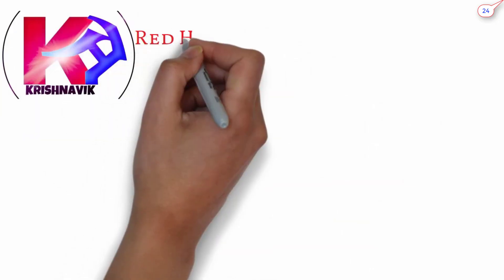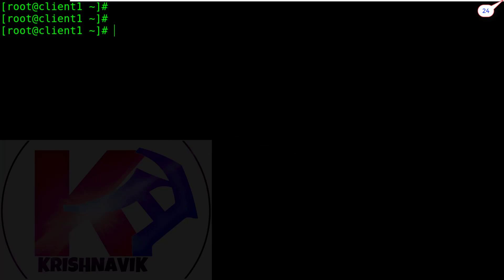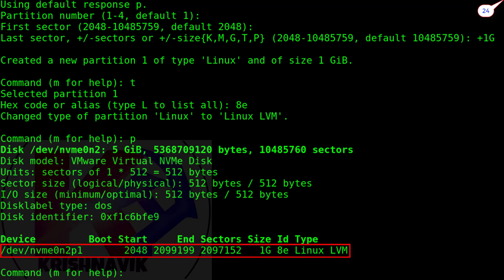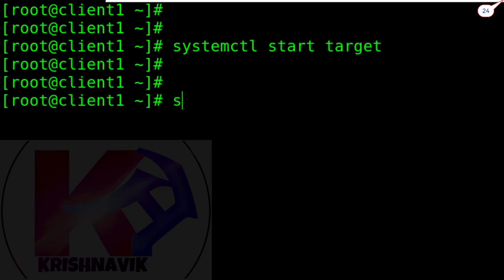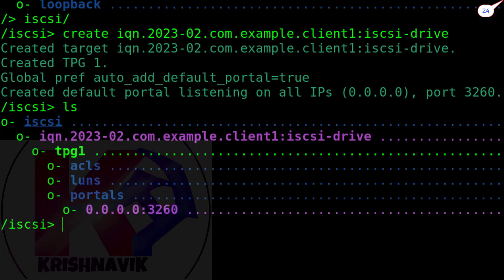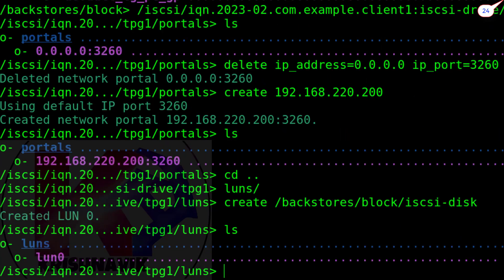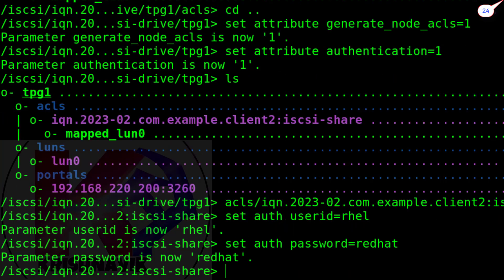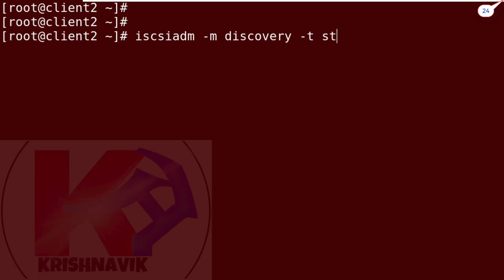RHCE Exam - iSCSI Target Questions and Answers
In this video, I'll show you how to configure ISCSI Target on Red Hat Enterprise Linux 9. I'll also discuss the RHCE exam objectives for this topic.

If you're looking to configure ISCSI Target on Red Hat Enterprise Linux 9, then this video is for you! I'll walk you through the process of configuring ISCSI Target on Red Hat Enterprise Linux 9, and discuss the objectives for this topic on the RHCE exam. So be sure to watch this video to learn everything you need to know to pass the RHCE exam!
iSCSI Target Configuration  | RHCE EXAM ON RHEL 9
With Multi Language Subtitles
Let’s start

Configure YUM/DNF client-side repository using URL | RHCSA EXAM ON RHEL 9 (with '/etc/hosts' configuration )